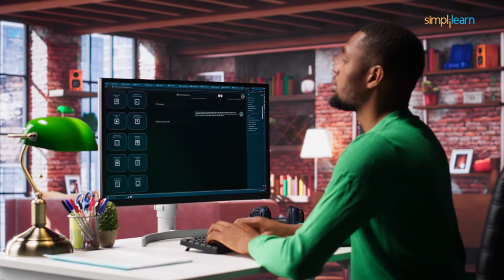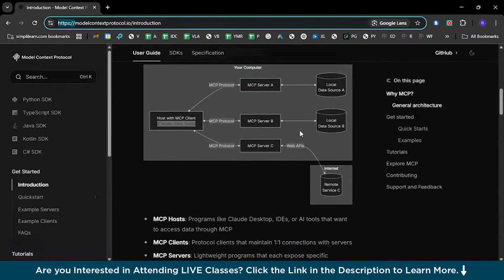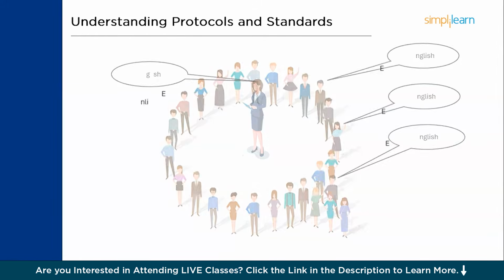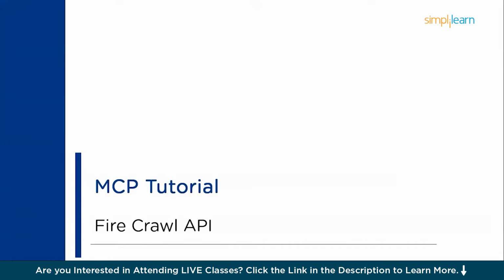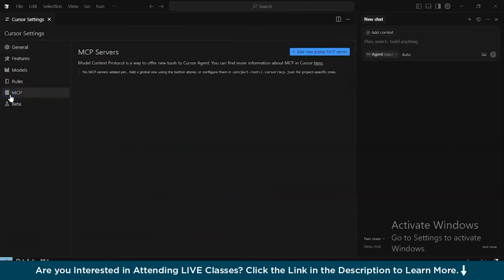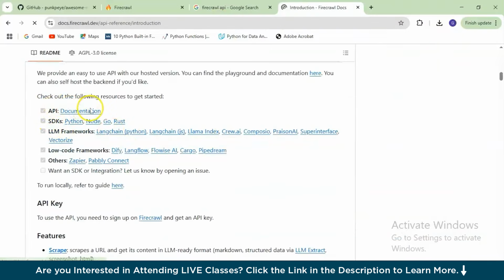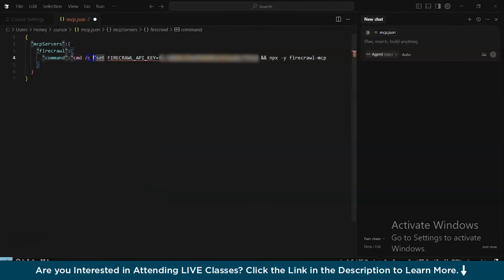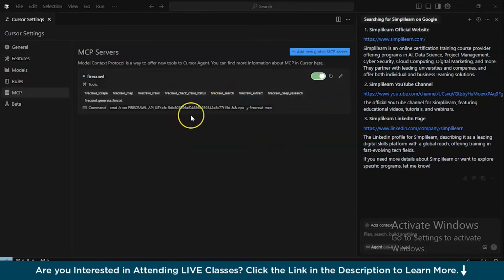MCP Tutorial | Model Context Protocol Explained | What Are MCP Servers? | Simplilearn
🔥Professional Certificate Program in Generative AI and Machine Learning - IITG (India Only)

In this tutorial on MCP Tutorial for Beginners by Simplilearn, you’ll learn everything you need to know about MCP (Model Context Protocol) and how to use it to build a web scraping AI agent. We’ll start by introducing MCP, its core concepts, and its architecture to help you understand how it standardizes context-sharing with large language models. You'll then move into exploring the basic protocols and standards that MCP follows. Then, we move into practical steps setting up Node.js and installing Cursor AI, a powerful development environment or IDE for AI agents. Then, you'll learn how to add an MCP server within Cursor AI and explore a curated list of popular MCP servers from GitHub, including FireCrawl and mcp.so. next we will go through generating FireCrawl API keys and finally walk you through the coding process to build your own web scraping AI agent using MCP. This tutorial is designed to be beginner-friendly and hands-on, giving you both theoretical and practical insights.

Following are the topics discussed in the MCP Tutorial:

00:00:00 Introduction to MCP
00:03:28 MCP Overview
00:04:35 MCP Architecture
00:06:11 Basic Protocols and Standards
00:09:58 MCP Explained
00:11:30 Installing NodeJS for building a Webscraping AI Agent using MCP
00:12:16 Installing Cursor AI for building a Webscraping AI Agent using MCP
00:13:50 Adding an MCP Server in Cursor AI
00:15:22 Awesome MCP Servers GitHub
00:16:35 FireCrawl
00:18:10 MCP.so
00:19:28 Generating FireCrawl API Keys for building a Webscraping AI Agent using MCP
00:20:31 Coding for the Web Scraping AI Agent

Skills Covered:
✅ Generative AI
✅ Prompt Engineering
✅ Chatbot Development
✅ Ensemble Methods
✅ Deep Learning
✅ Natural Language Processing
✅ Computer Vision
✅ Reinforcement Learning
✅ Machine Learning Algorithms
✅ Speech Recognition
✅ Statistics

Learning Path:
✅ Program Induction
✅ Programming Fundamentals
✅ Python for Data Science (IBM)
✅ Applied Data Science with Python
✅ Machine Learning
✅ Deep Learning with TensorFlow (IBM)
✅ Deep Learning Specialization
✅ Essentials of Generative AI, Prompt Engineering & ChatGPT
✅ Advanced Generative AI
✅ Capstone
Electives:
✅ ADL & Computer Vision
✅ NLP and Speech Recognition
✅ Reinforcement Learning
✅ Academic Masterclass
✅ Industry Masterclass